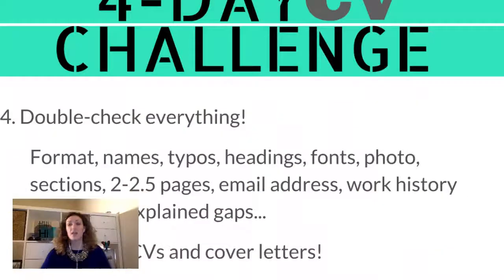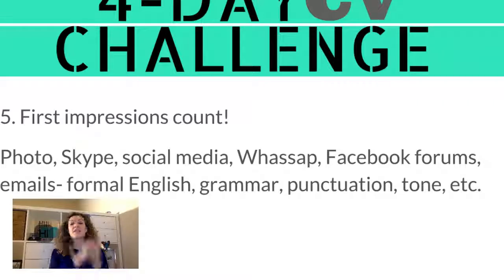The 4-Day CV Challenge Finale FB Live... Tune in for your time limited gift!